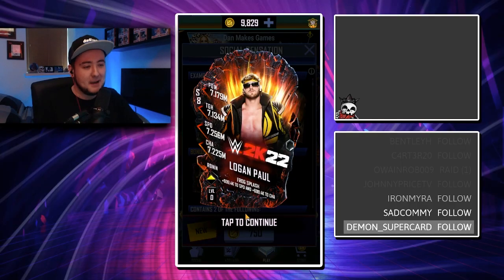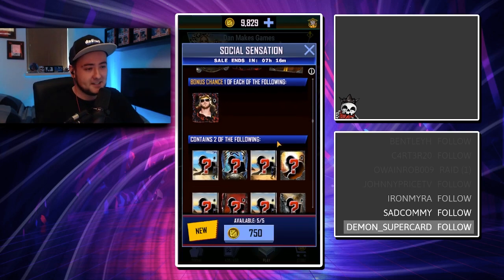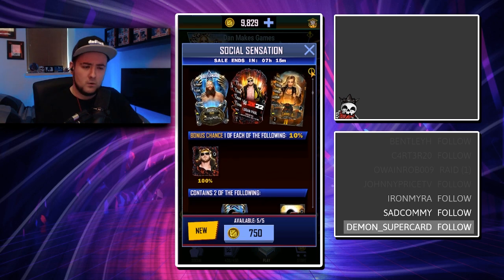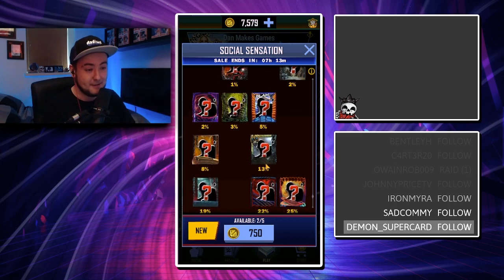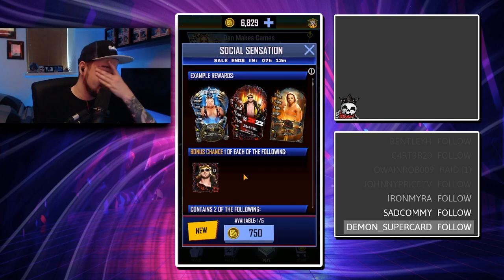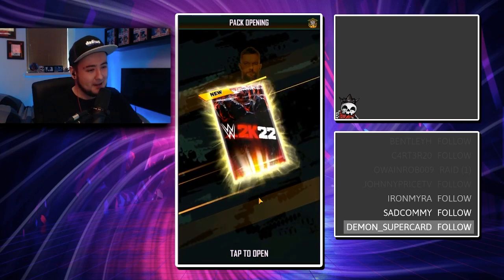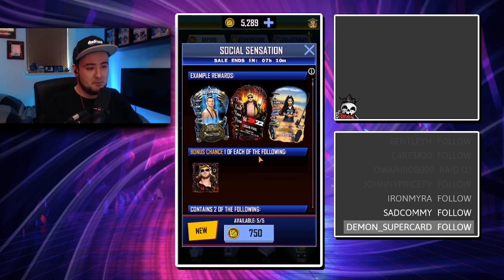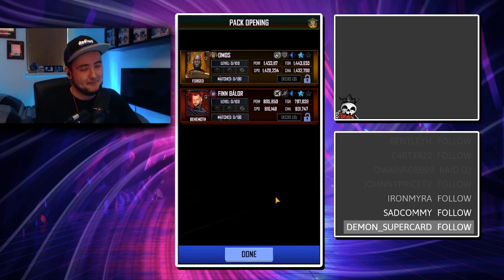Opening Packs Until I Become a Real Maverick! 😎 - Logan Paul Pack Opening [WWE SuperCard Season 8]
Logan Paul Appears in WWE Games Across The Board! Today We're Opening Logan Paul's Packs in WWE SuperCard until we become a REAL MAVERICK!